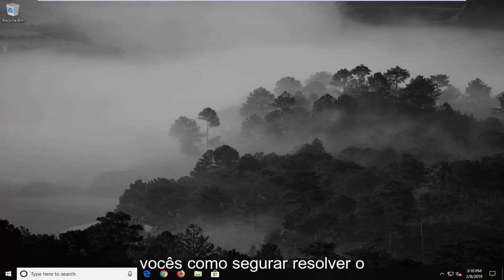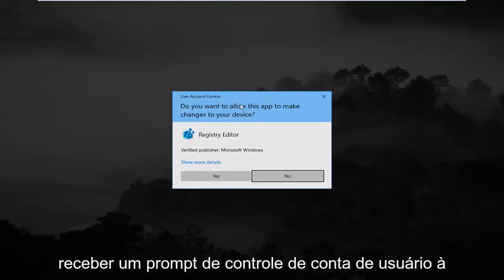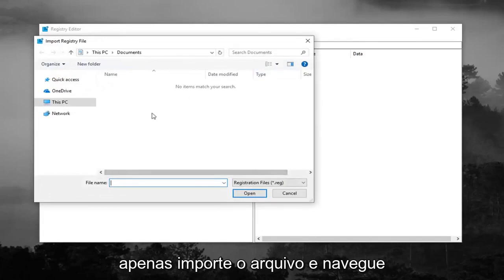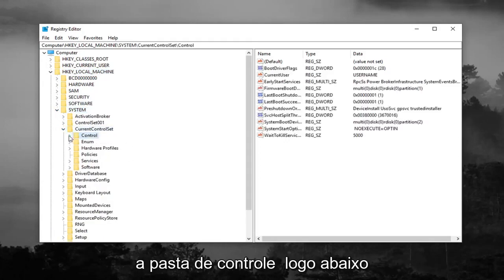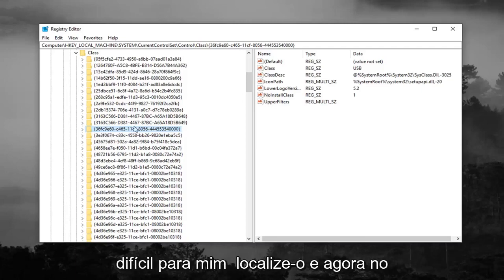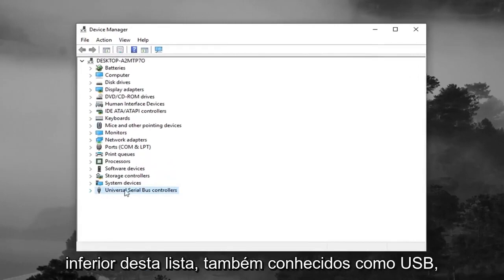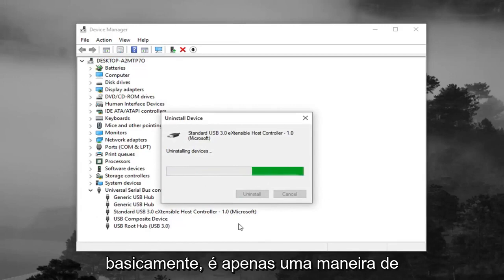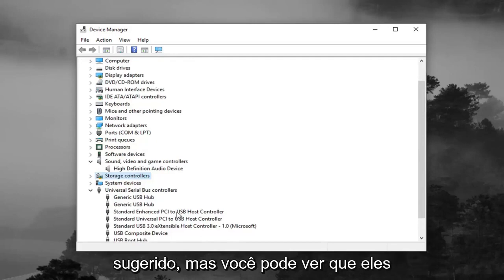Corrigir o código de erro 39 de USB que não funciona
Neste guia, você pode encontrar instruções sobre como resolver o erro 39 do dispositivo USB (portas e dispositivos USB não funcionam). Quando você recebe o erro “USB Error 39“, todos os controladores USB aparecem com um ponto de exclamação no Gerenciador de dispositivos e a descrição completa do erro é: “O Windows não pode carregar o driver de dispositivo para este hardware. O driver pode estar corrompido ou ausente. (Código 39).”: